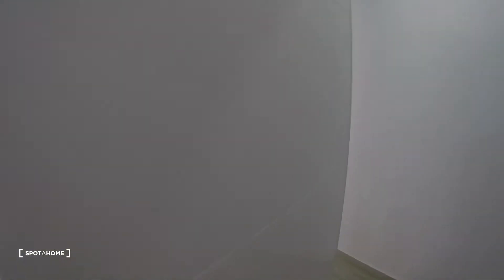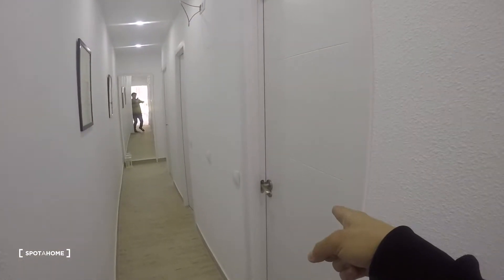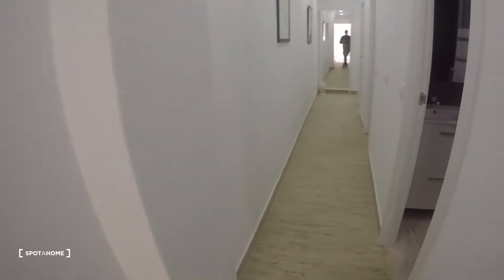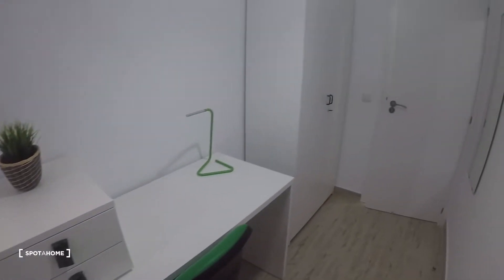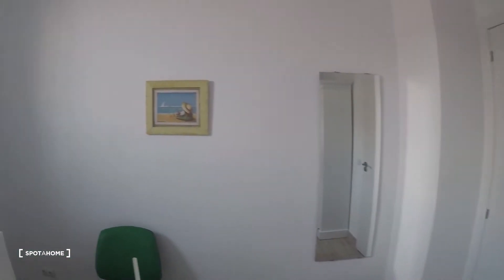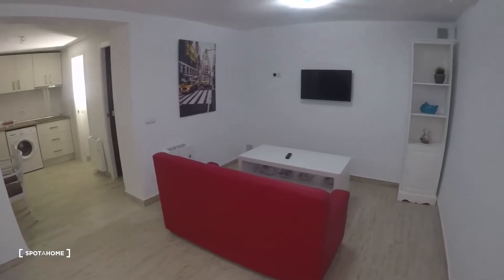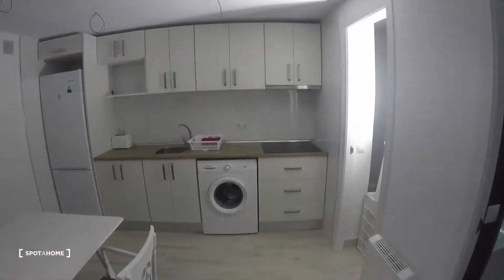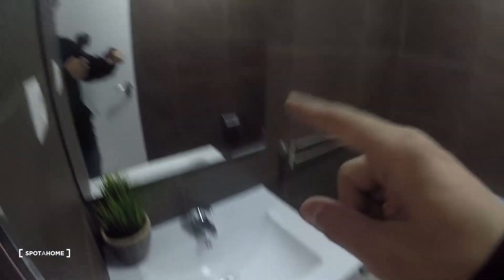Rooms for rent in spacious 5-bedroom apartment in Carabanchel - Spotahome (ref 126015)